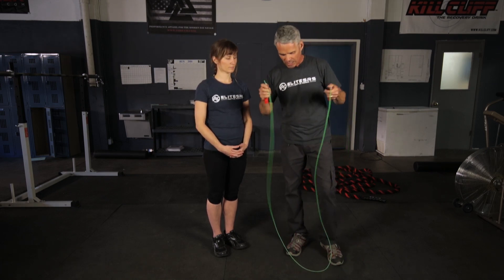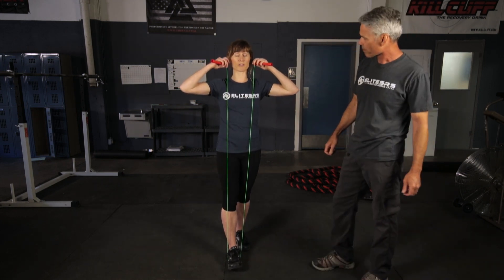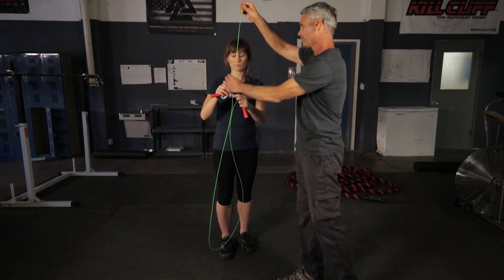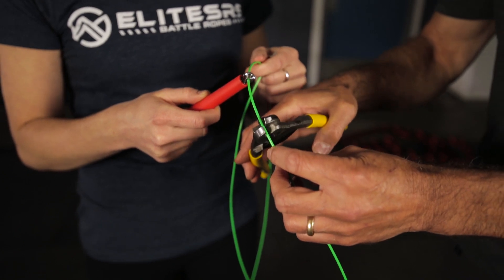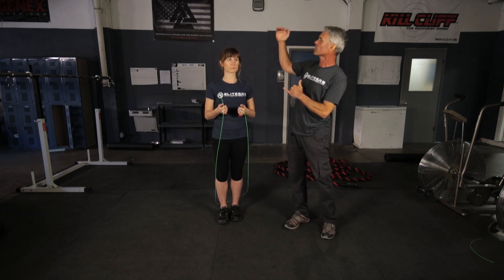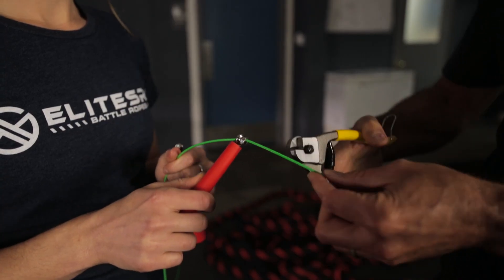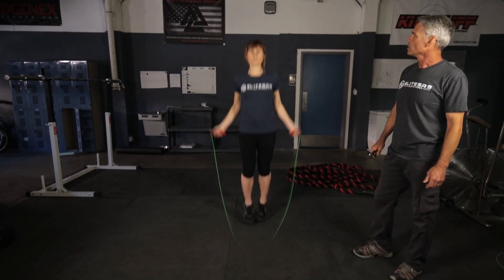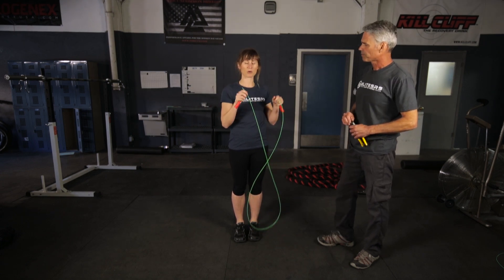How to size a jump Rope for Double Unders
Sizing a jump rope for double unders is a bit different than sizing for regular jumping. Follow these tips for making sure your rope is the right length for optimal speed and efficiency.